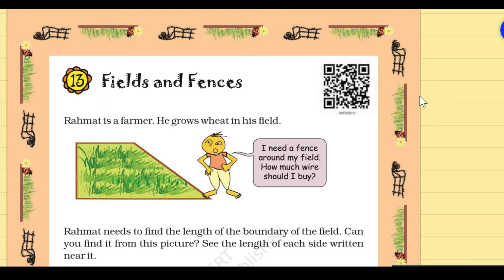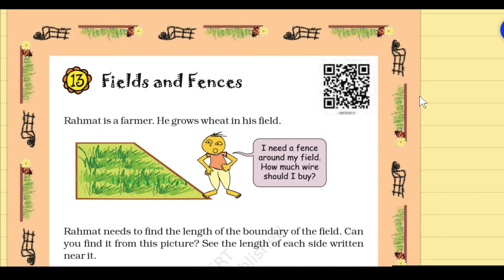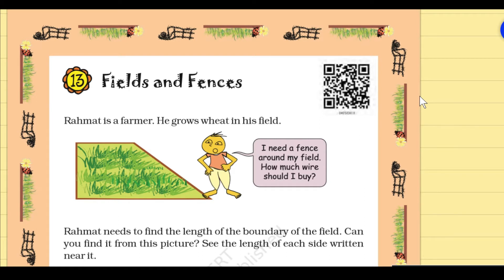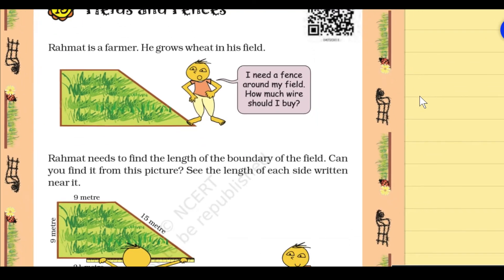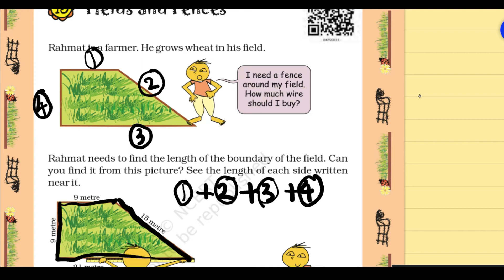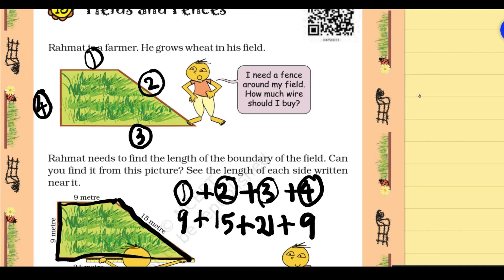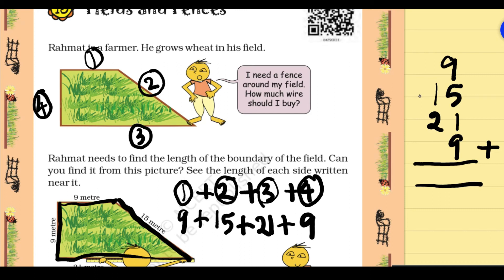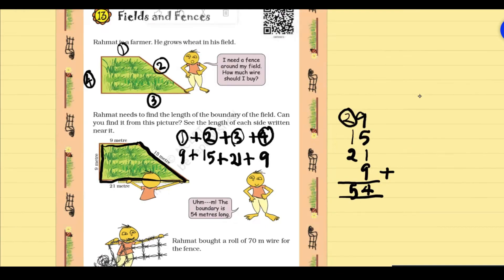CBSE /NCERT Class 4 Maths L – 13 Page : 149 - Explanation in English